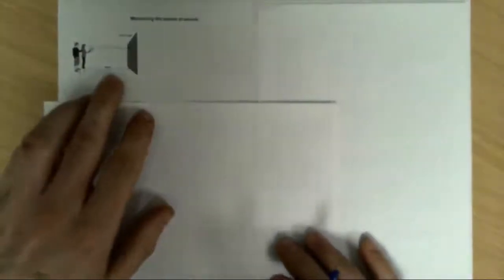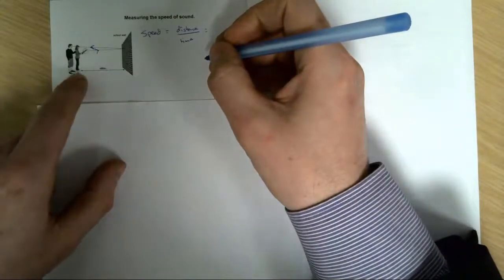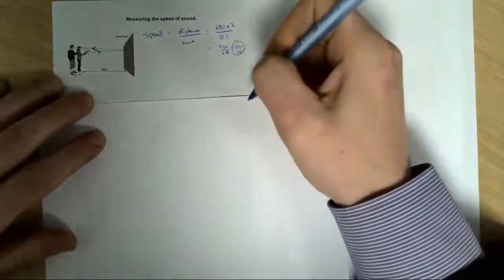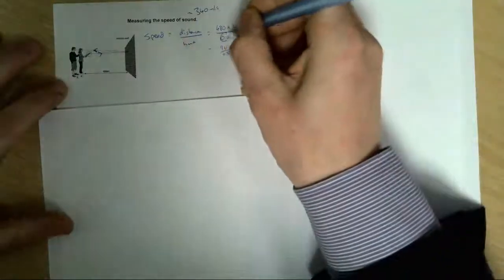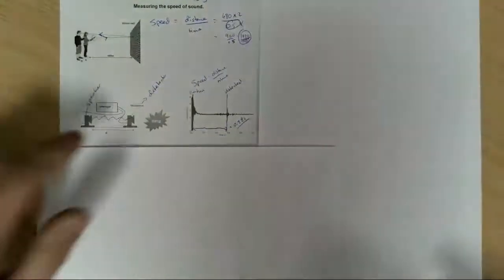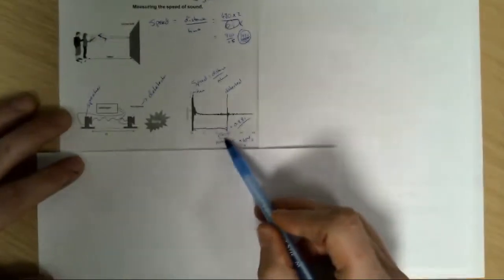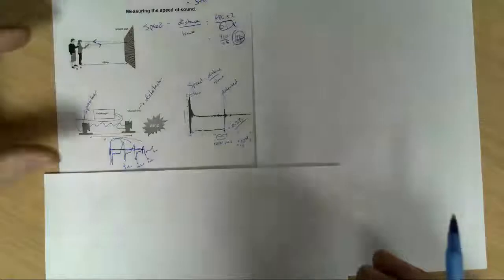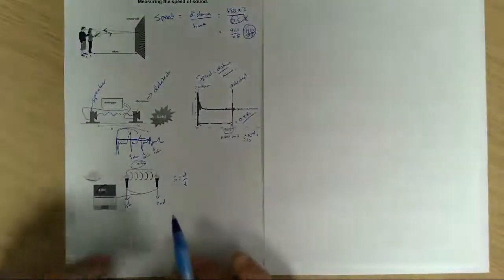OCR GCSE Science - Speed of sound experiment practical